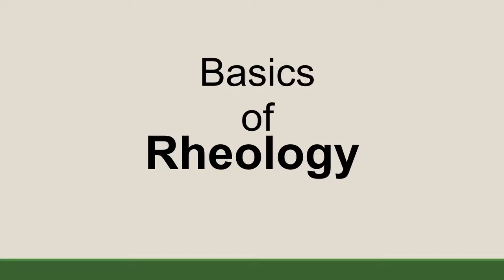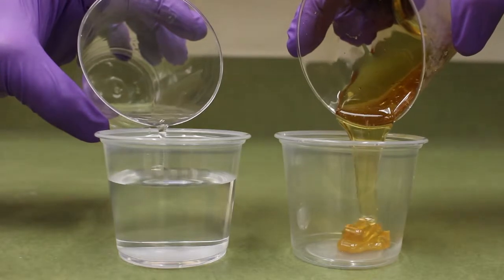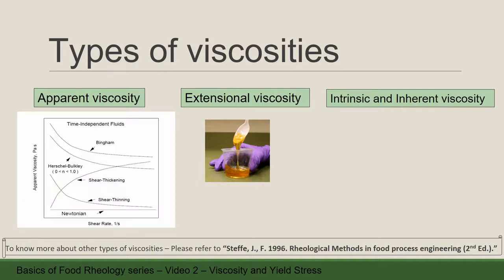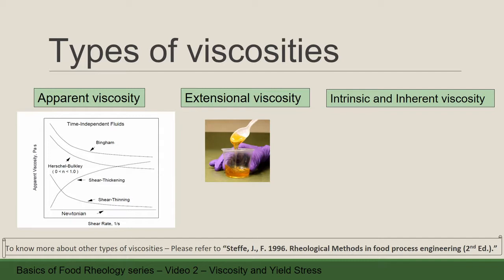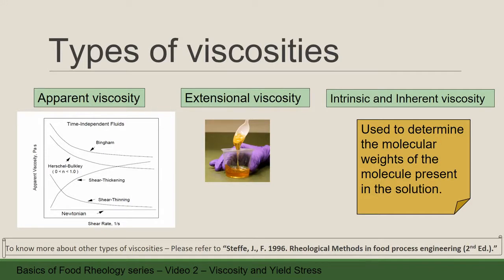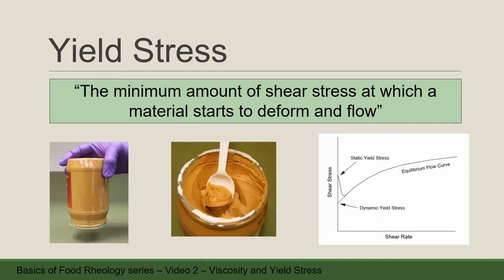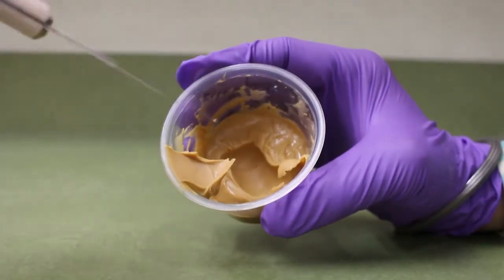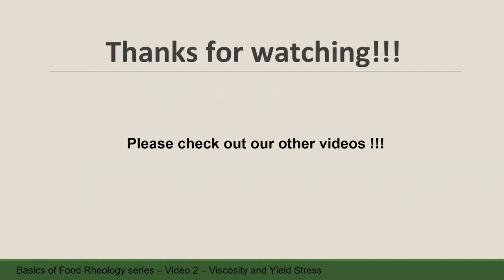Rheology Class Videos: Viscosity and Yield Stress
This video was created by a group of students in my Food Rheology course as part of a course project.  It gives an overview of viscosity and yield stress, and also provides food examples of materials with different flow behaviors.